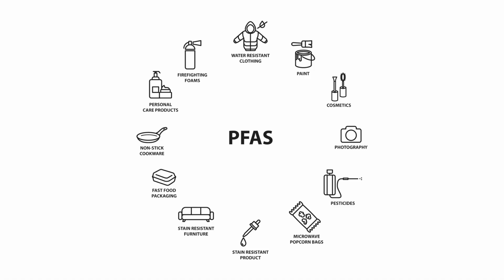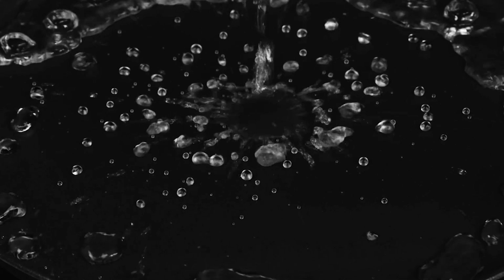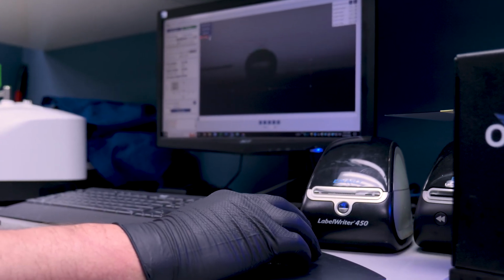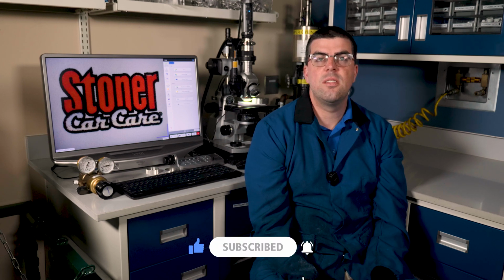Everything YOU Need to Know About PFAS (FOREVER CHEMICALS)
Curious about PFAS, also known as forever chemicals? In this video, Jared dives into the science behind these harmful substances and uncovers the truth.

In this video Jared uncovers the truth behind PFAS or better know as, forever chemicals.

00:00 What is PFAS?
01:40 What is the concern about PFAS?
03:00 What is Stoner's Plan?
04:30 Conclusion